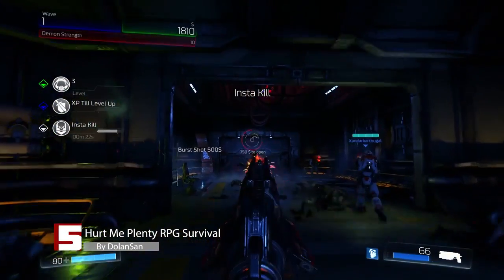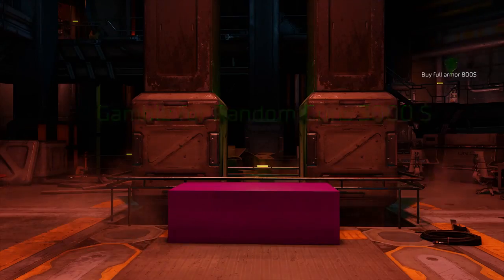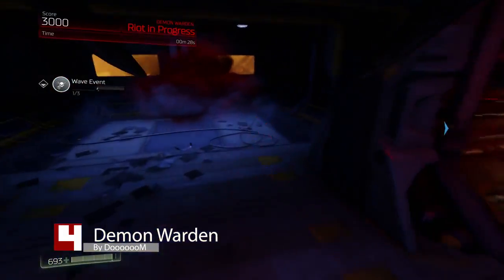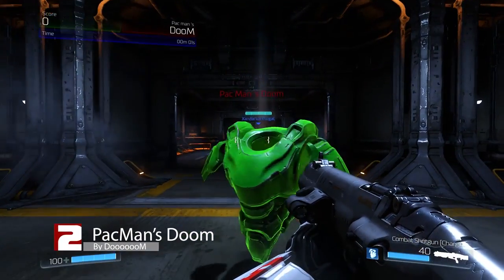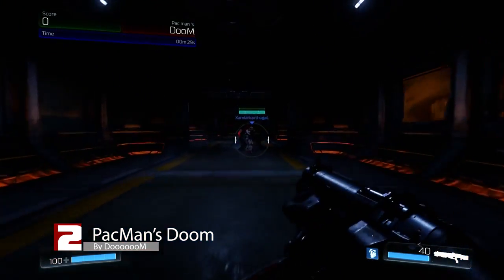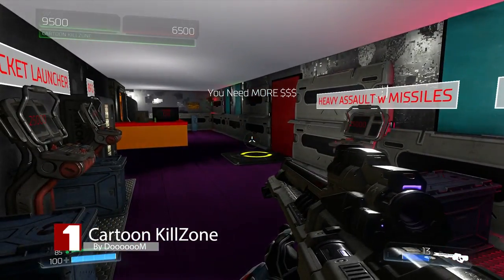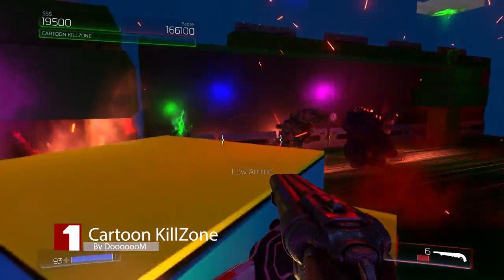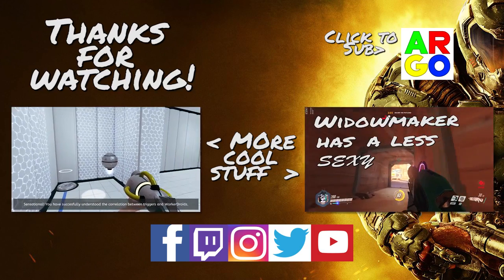Top 5 Doom Snap Maps for August!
1.Cartoon Killzone By DööM 2.PacMan's Doom By DööM 3.Hide and Seek By Mr. Rabbit 4.Demon Warden By DööM 5.Hurt Me Plenty RPG .

Link to my Twitter: What's up guys! This is VinylicPuma and today I wanted to go over some of the Solo Snapmap levels I got to .

Doom 2016 (previously known as Doom 4) has an extremely flexible map editor called SnapMap. It's straightforward but extremely powerful if you're prepared to .